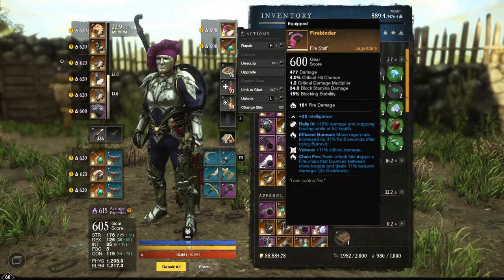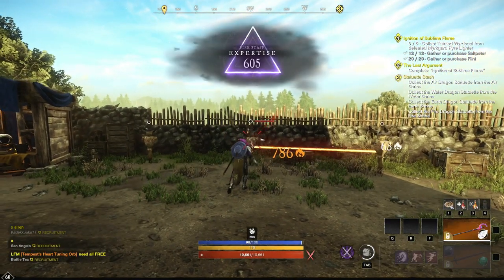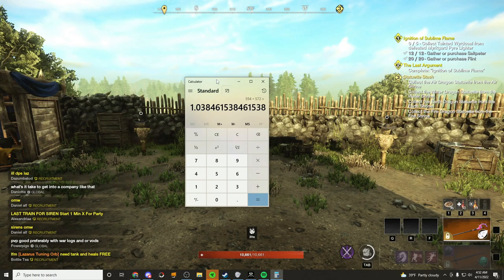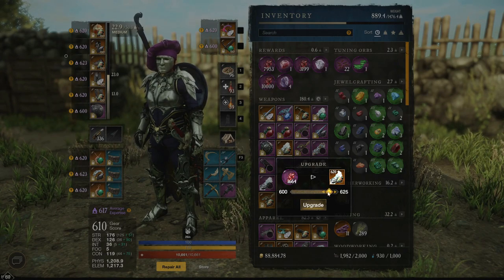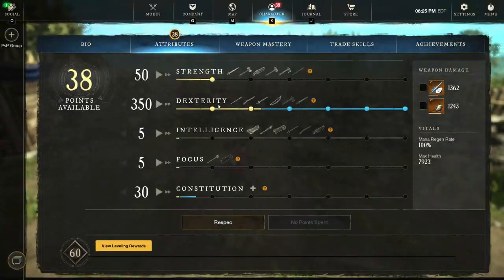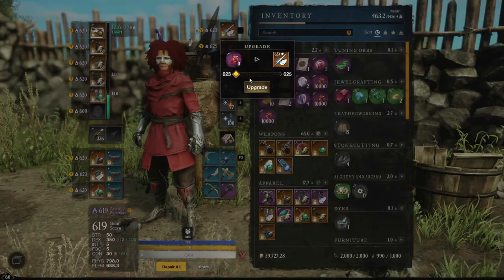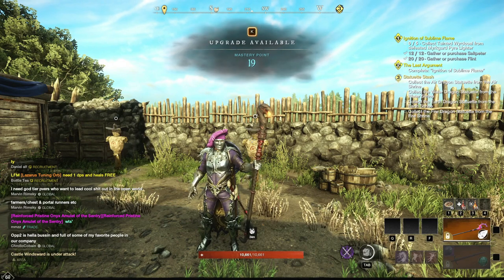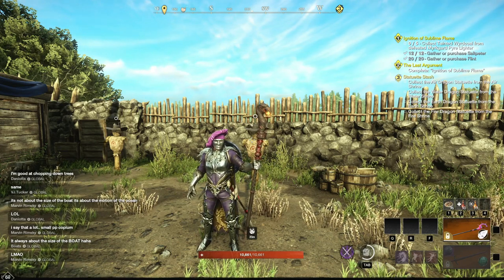Should You Upgrade Your Weapon to 625 For PVP?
If you were ever wondering if you should upgrade your weapons from 600 to 625 this video will help you out to decide. Let me know if any of this surprised you and what you want to see in the future.

Timestamps
0:00 Intro
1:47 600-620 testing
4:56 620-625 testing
6:43 wrap up

Twitch Schedule:
Monday- 9:00pm - 1:00am EST
Tuesday- 9:00pm - 1:00am EST
Wednesday-9:00pm - 1:00am EST
Thursday- 8:00pm - 2:00am EST
Friday-No set time
Saturday- No set time
Sunday- No set time